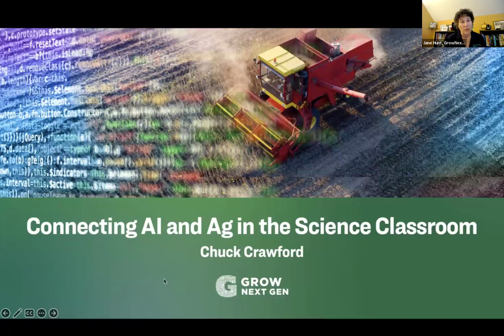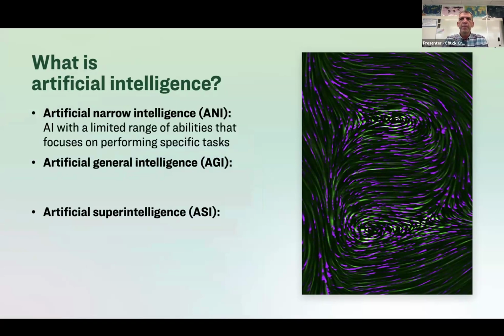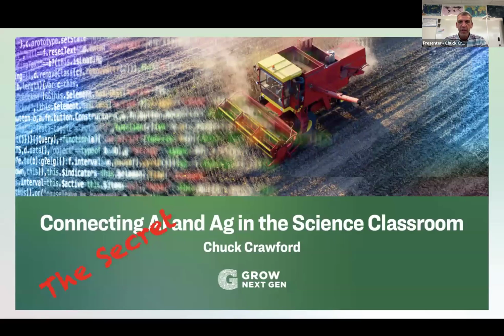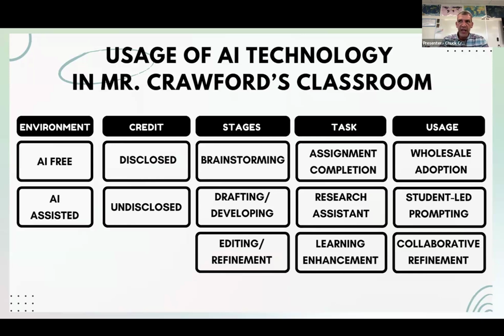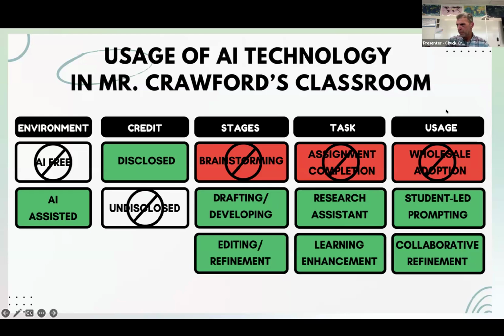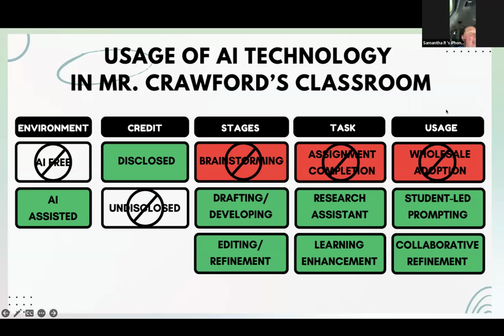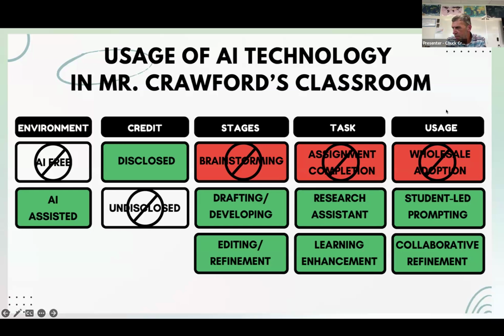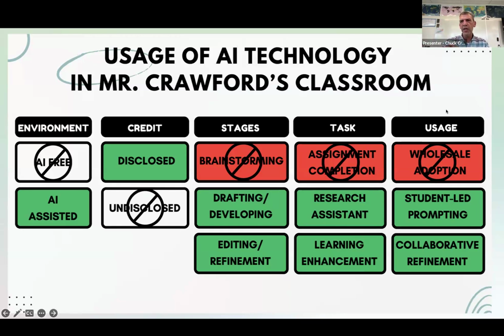Connecting AI and Ag in the Science Classroom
Explore new tools for teaching science: AI and modern agriculture. Chuck Crawford, a GrowNextGen teacher leader, unpacks multiple uses for artificial intelligence in your science classroom.

This webinar is perfect for life science, environmental science, and biology educators.

You will learn:
•Approaches for teaching responsible use of AI
•Various AI software programs appropriate for classroom use
•Strategies for teaching science that utilize AI through an agriculture context

GrowNextGen connects students to real-world science and careers in modern agriculture through the generous support of the Ohio Soybean Council and Ohio soybean farmers.